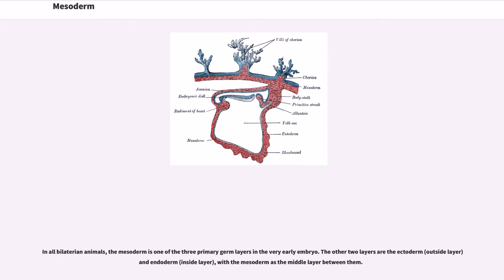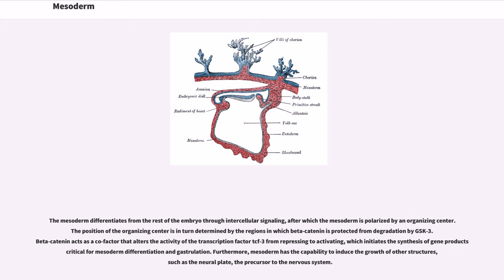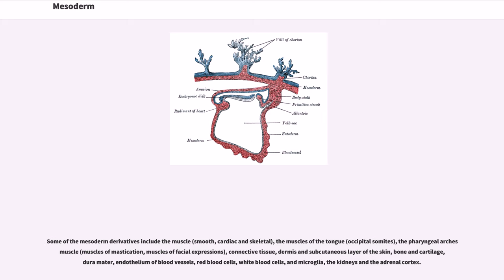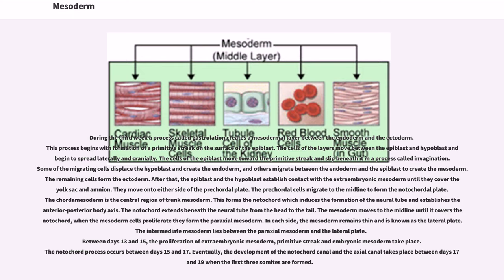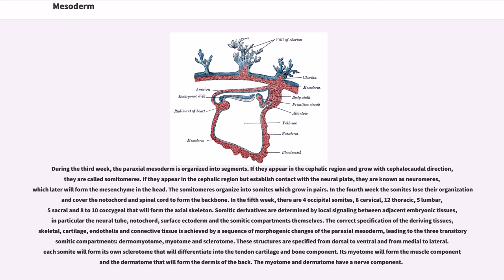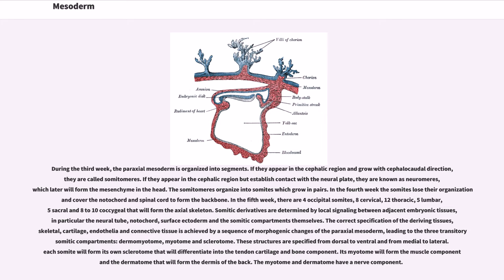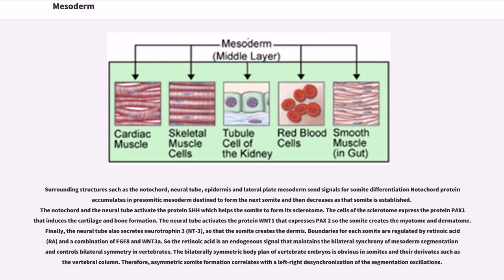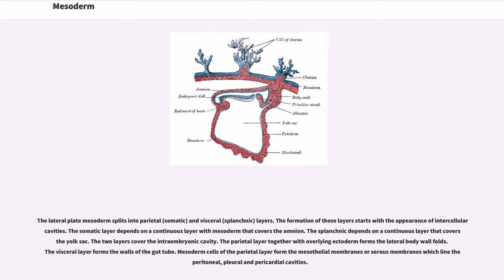Mesoderm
In all bilaterian animals, the mesoderm is one of the three primary germ layers in the very early embryo. The other two layers are the ectoderm (outside layer) and endoderm (inside layer), with the mesoderm as the middle layer between them.

The mesoderm forms mesenchyme, mesothelium, non-epithelial blood cells and coelomocytes. Mesothelium lines coeloms. Mesoderm forms the muscles in a process known as myogenesis, septa (cross-wise partitions) and mesenteries (length-wise partitions); and forms part of the gonads (the rest being the gametes). Myogenesis is specifically a function of mesenchyme.

The mesoderm differentiates from the rest of the embryo through intercellular signaling, after which the mesoderm is polarized by an organizing center. The position of the organizing center is in turn determined by the regions in which beta-catenin is protected from degradation by GSK-3. Beta-catenin acts as a co-factor that alters the activity of the transcription factor tcf-3 from repressing to activating, which initiates the synthesis of gene products critical for mesoderm differentiation and gastrulation. Furthermore, mesoderm has the capability to induce the growth of other structures, such as the neural plate, the precursor to the nervous system.

The mesoderm is one of the three germinal layers that appears in the third week of embryonic development. It is formed through a process called gastrulation. There are three important components, the paraxial mesoderm, the intermediate mesoderm and the lateral plate mesoderm. The paraxial mesoderm forms the somitomeres, which give rise to mesenchyme of the head and organize into somites in occipital and caudal segments. give, sclerotome (cartilage and bone), and dermatome (subcutaneous tissue of the skin). Signals for somite differentiation are derived from surroundings stru...